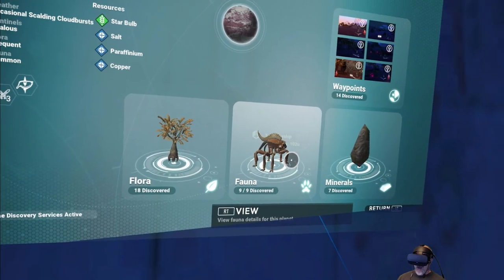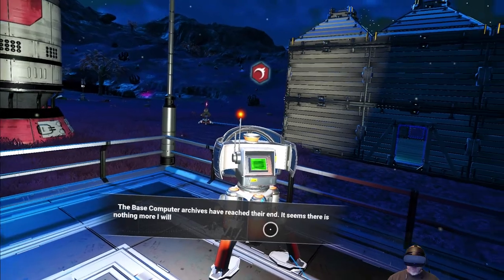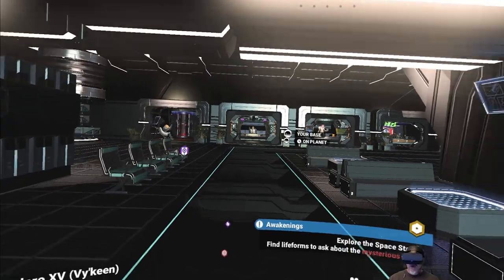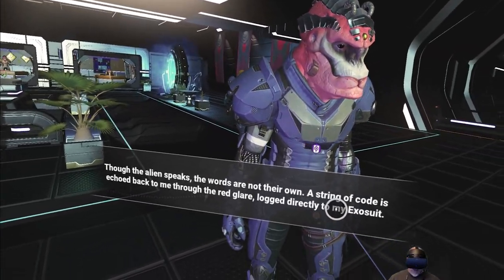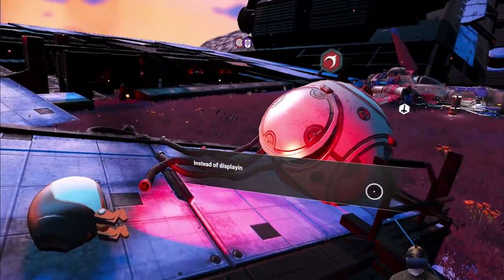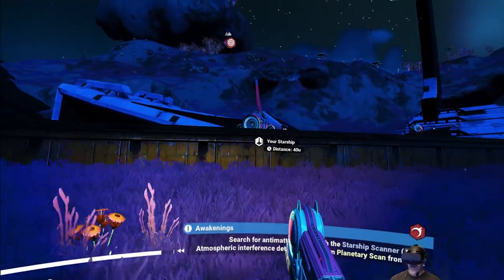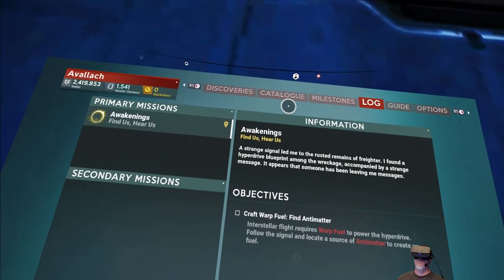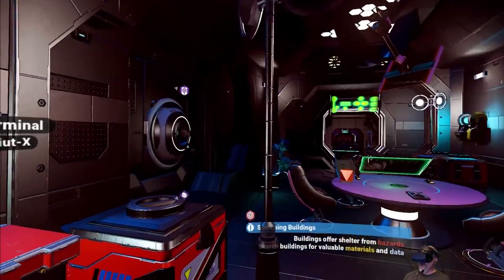No Man's Sky Beyond Survival Mode PCVR | E10- Staying Focused..Sort of